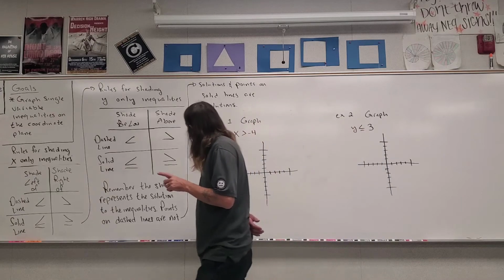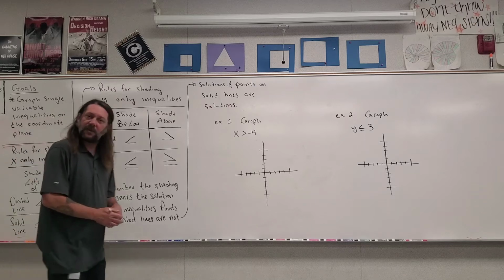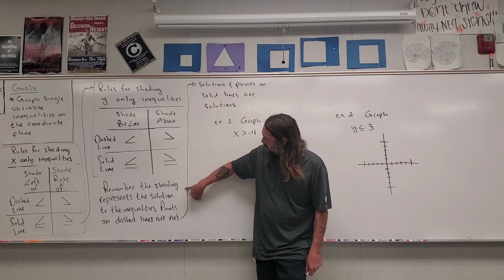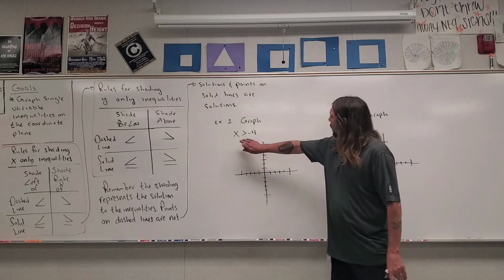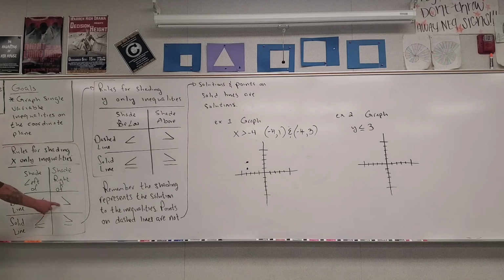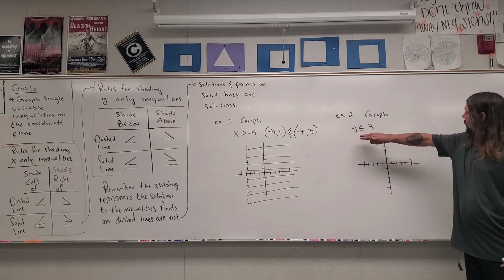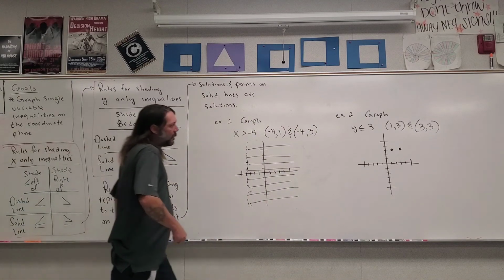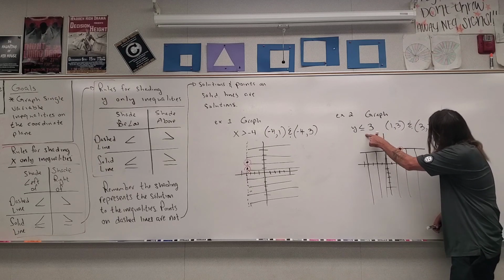How to graph single variable inequalities on the coordinate plane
Graphing single variable inequalities on the coordinate plane, understanding which side of horizontal or vertical lines we need to shade